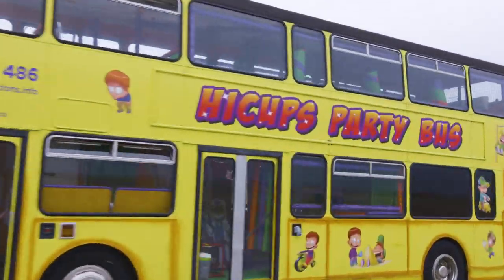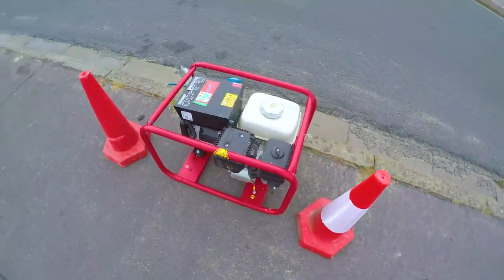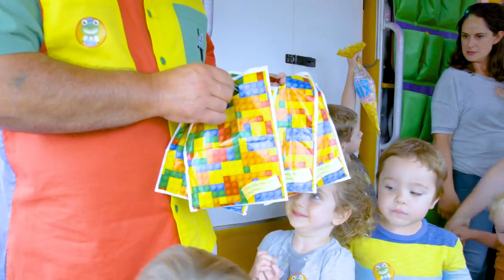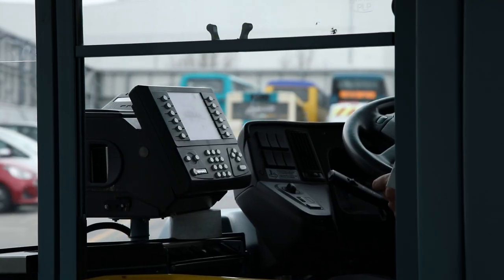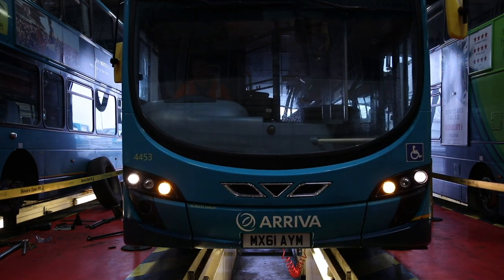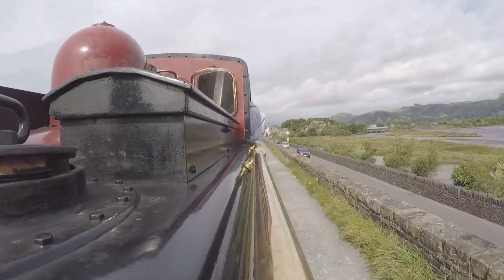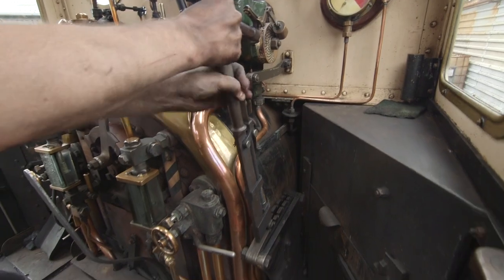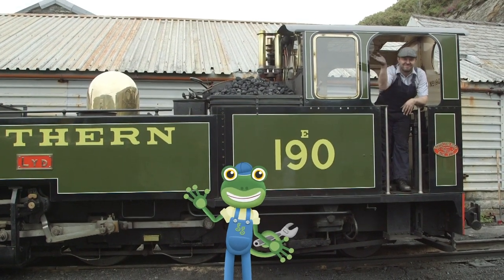Gecko And The Party Bus - Educational Videos for Kids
Come and learn all about amazing real big trucks, emergency vehicles, trains and planes with Gecko and Blippi - a learning show for children.